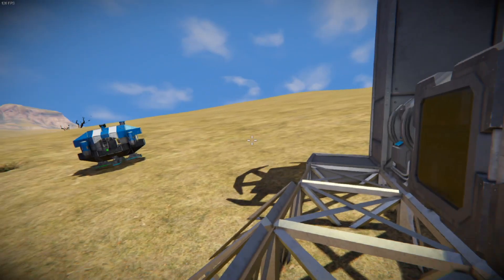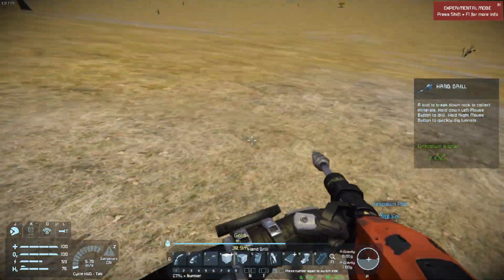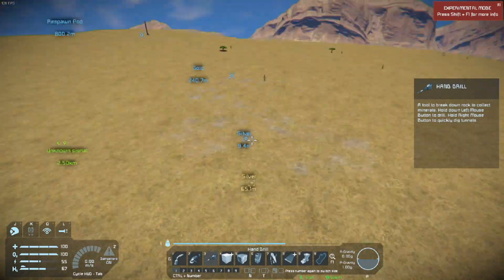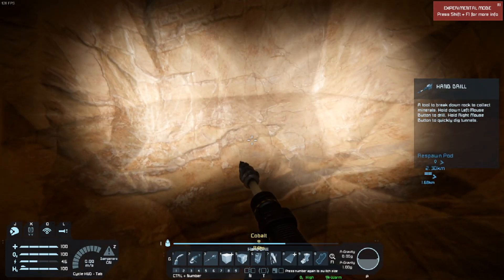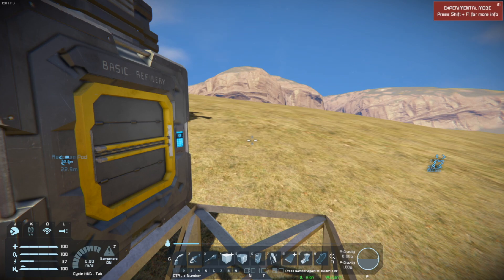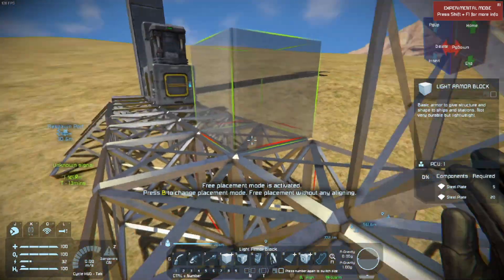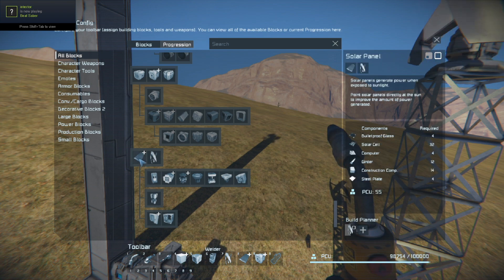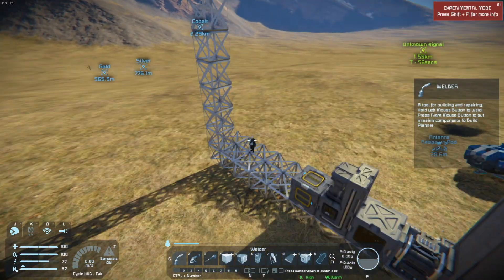Space Engineers Tutorial | Cobalt Guide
If i am late, i am sorry! I am still trying to get the hang of uploading again!

This video was meant to come out on Thursday the 9th 2020 but, i underestimated the time it would take to render and couldn't get it uploaded, sorry for the delay!

(This is NOT the original Space Engineers Discord!)

PC Specs:
CPU: Ryzen 5 2600
GPU: GTX 1060
RAM: 16GB DDR4 3200
MOTHERBOARD: Rog strix b450-f gaming